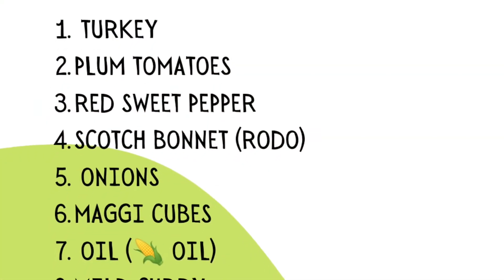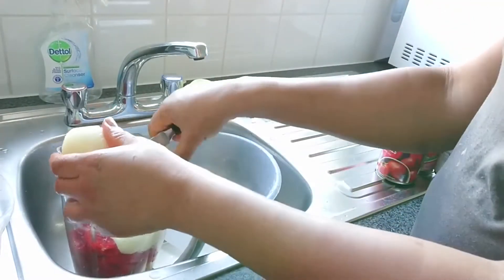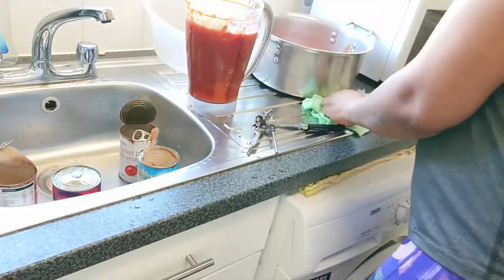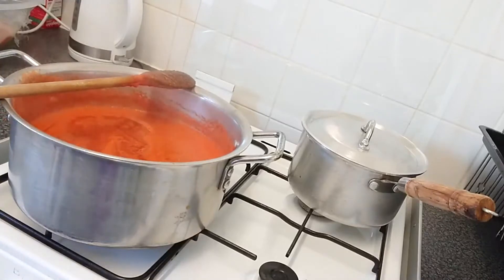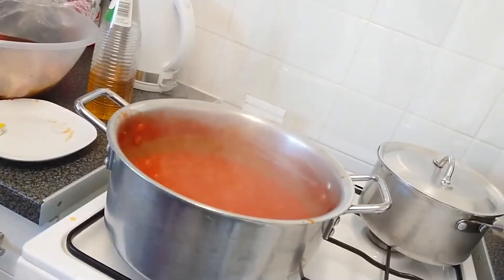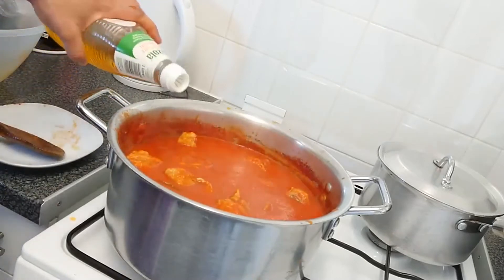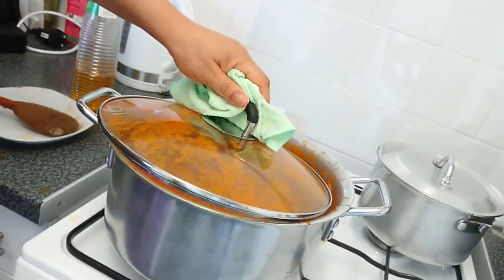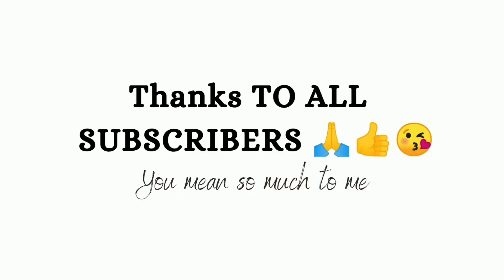How To Make Turkey Stew| Turkey In Tomato Sauce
First of all, clean your Turkey then season in with spices of your choice.

In the video I used chicken Maggie powder, curry powder and complete seasoning powder.

Leave it for about 15/20mins after seasoned.

Then blend the pepper to smooth, the pepper combination is Tomatoes, Scotch-bonnet, Red sweet pepper 🫑, Onions 🧅, Ginger and Garlic 🧄 .

Then boiled the blended pepper for like 15mins, add the Oil, Maggie cubes and let it continue boiling for the next 5mins

After, time to add your season Turkey in the sauce, add then cover it to cook and let it continue cooking for the 12/15mins

Then your Turkey stew is ready to serve.

Record/Camera:Sony Xperia XZ